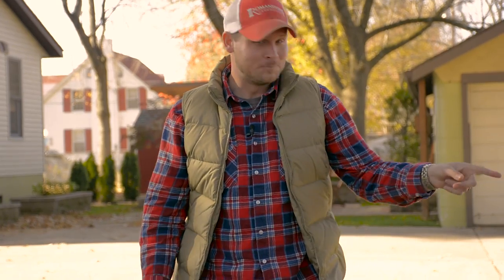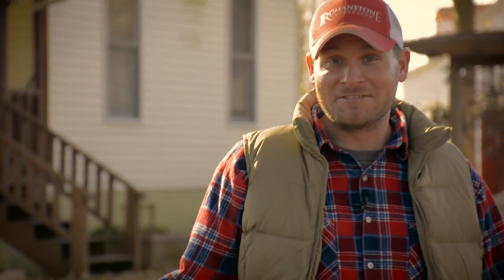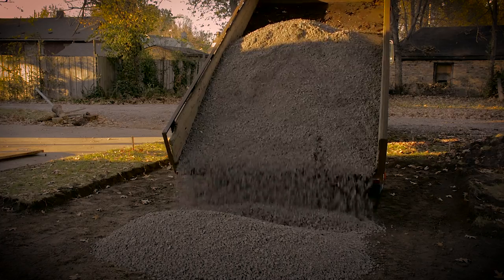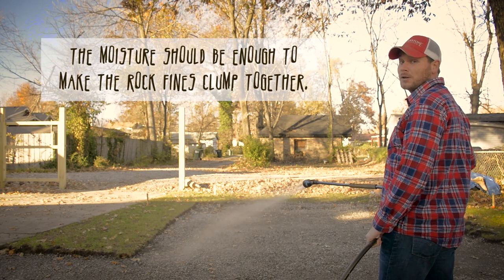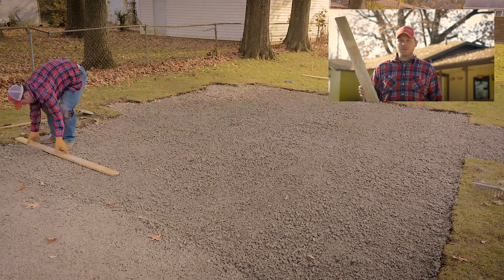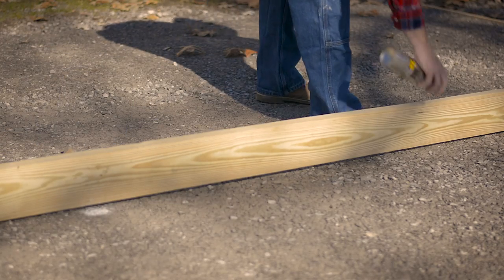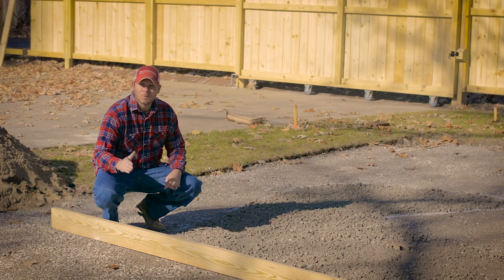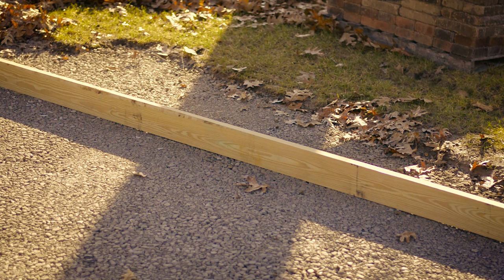Build with Roman - How to Excavate and Prepare a Paver Patio Base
In this video, Roman shows you excavate your patio area and prepare your base.  This is the hardest part so pay close attention.  This is the foundation on which everything is built - take your time.   If you cannot perform the tasks in this video, or you aren't confident in what you are doing, you can always call a professional.  They would love to hear from you.

Special thanks to Stone Haven Landscapes

"Quirky Dog", "Running Fanfare", "The Builder"